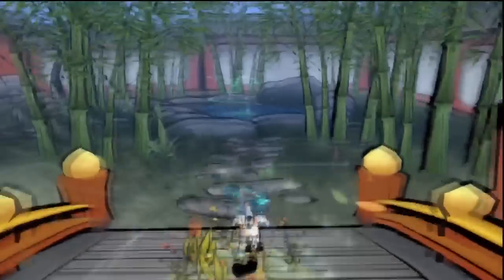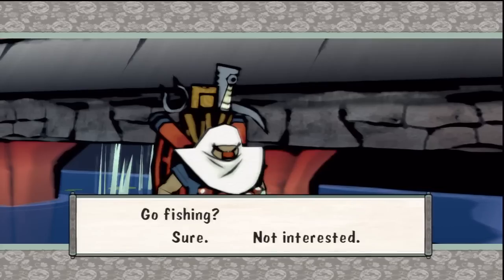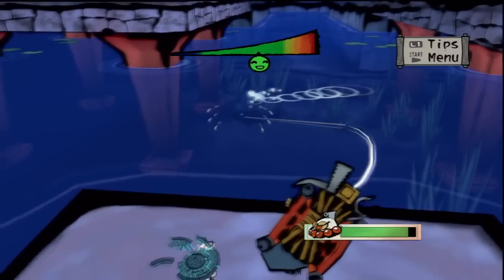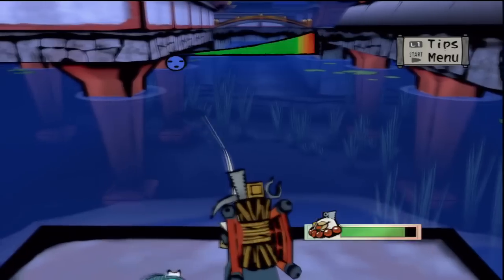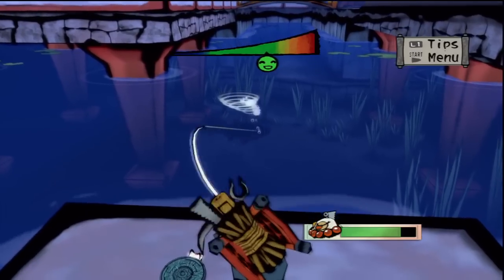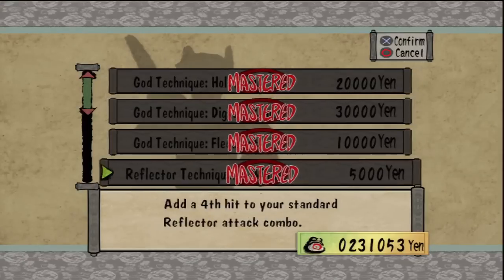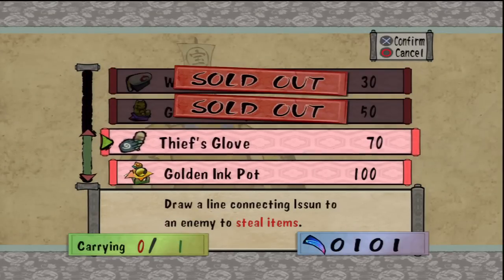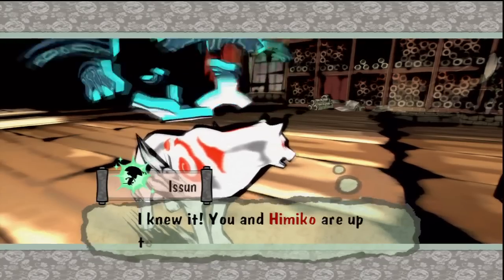Let's Play Okami HD -65- Fishing, the second.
A collection of Sei-an's fish.